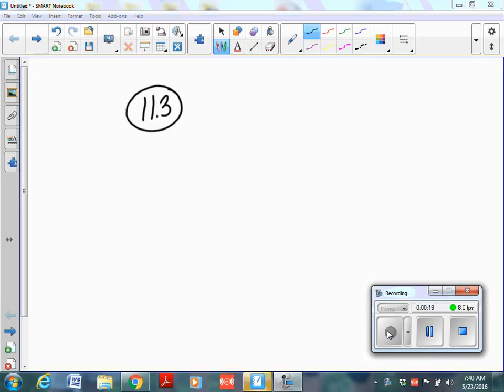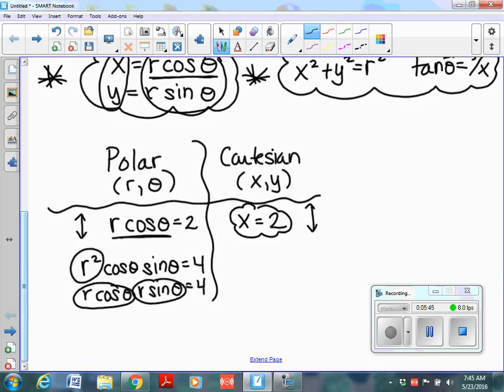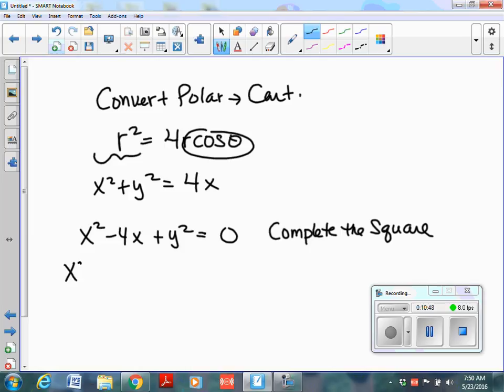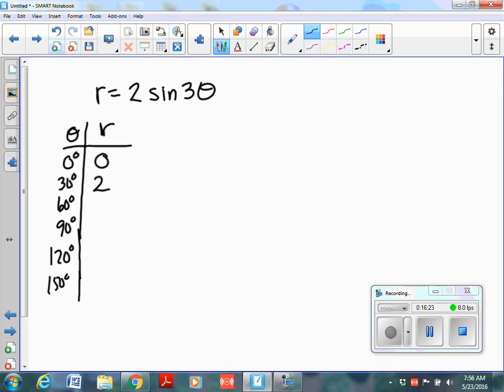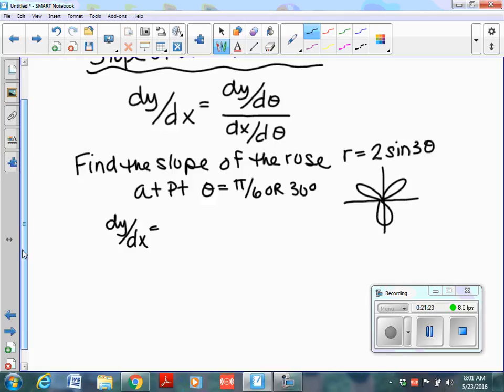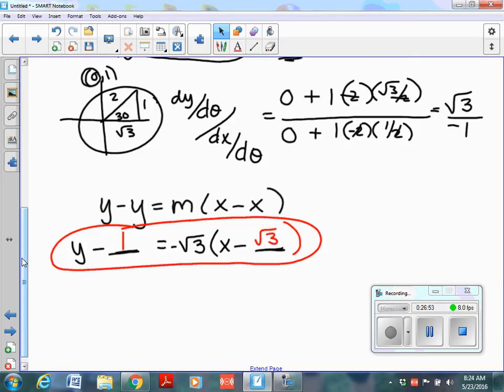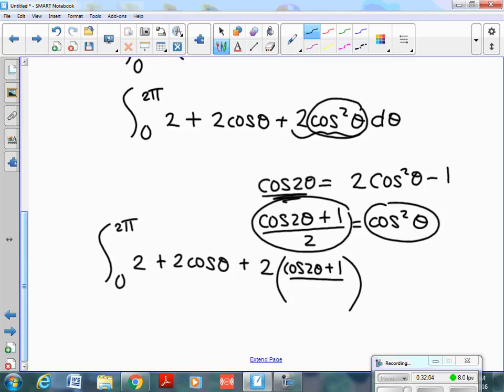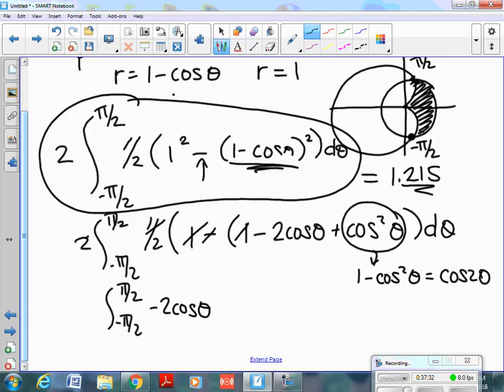AP Calculus II 11.3 Lesson